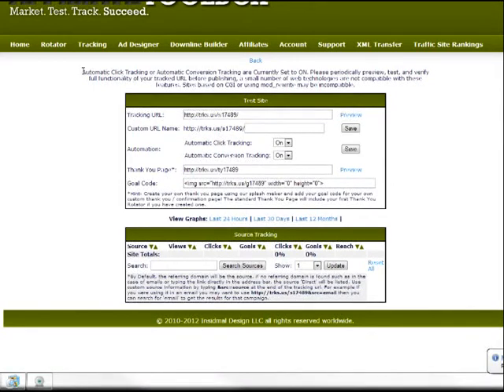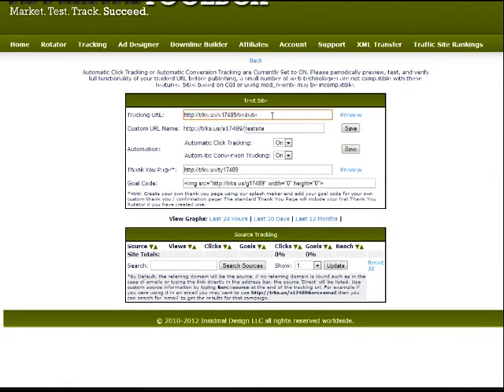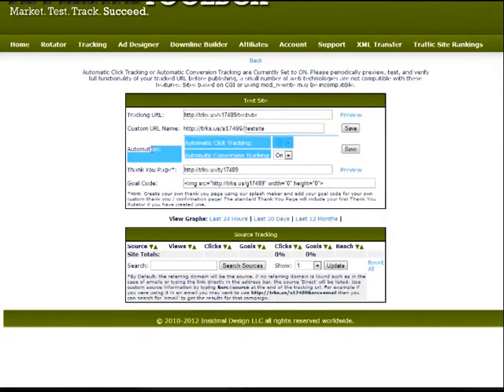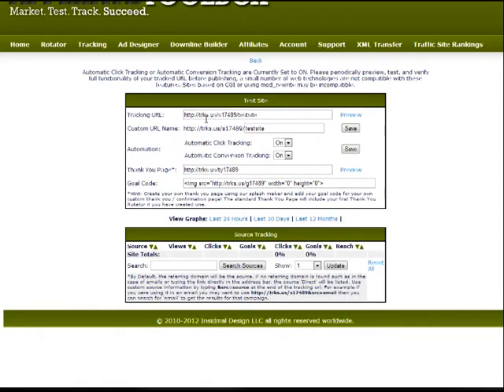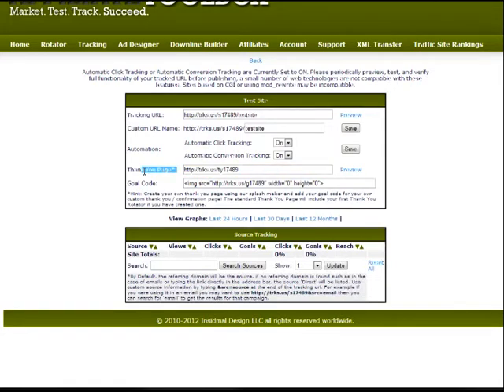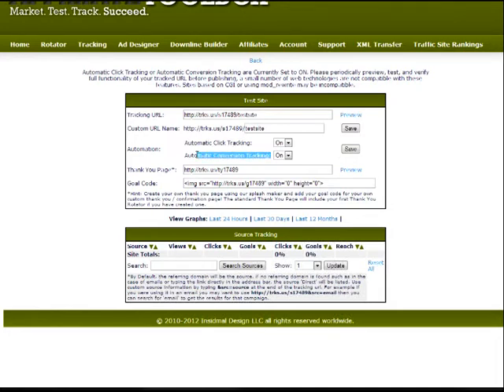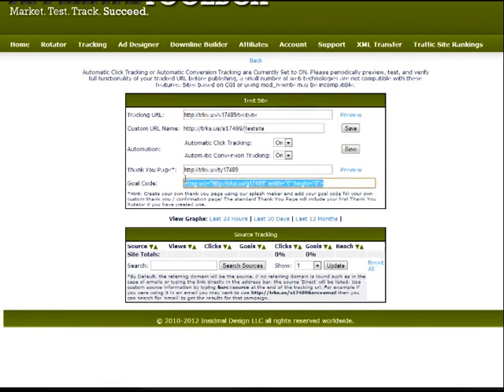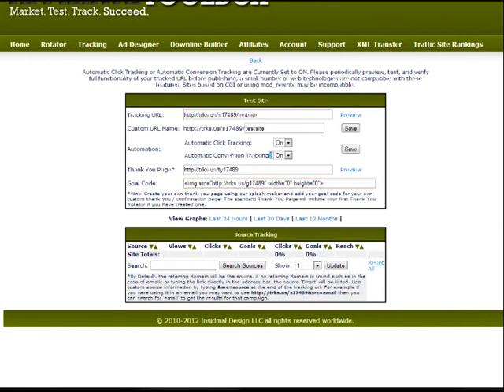Edit Your Site Details on Affiliate Toolbox Tracking Site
Affiliate Marketing Toolbox How To: Edit your Tracking Site Details